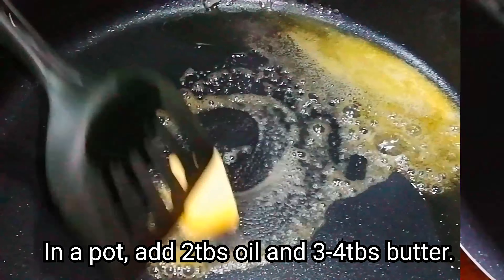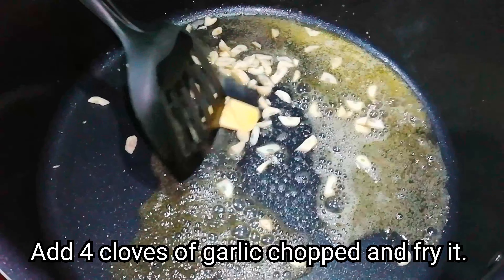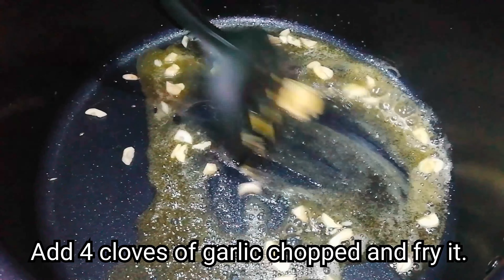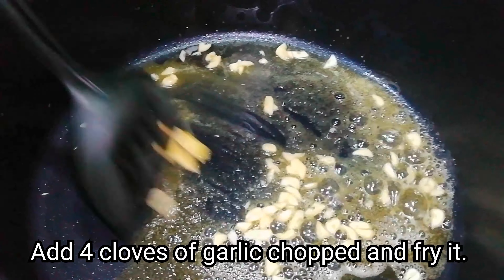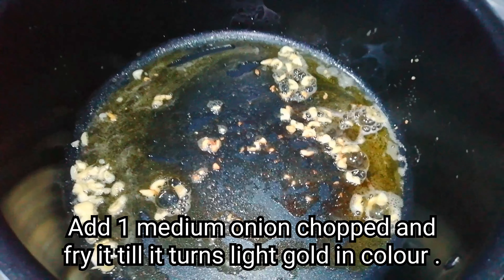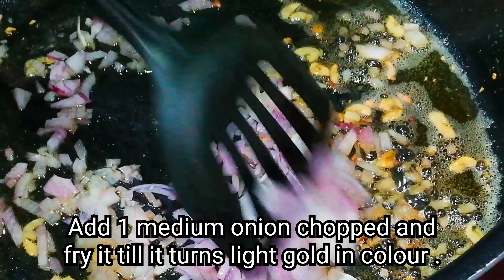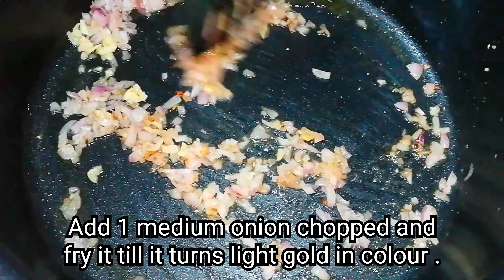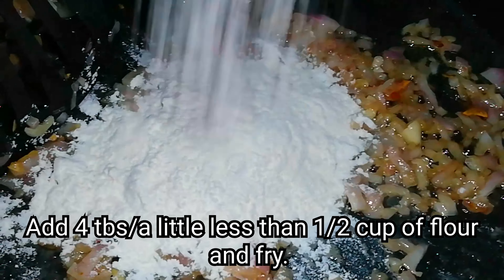Chicken White Sauce Pasta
Chicken White Sauce Pasta (Serves 5-6 people)

Ingredients:
2tbs oil
3-4tbs butter
4 cloves of garlic chopped
1 medium onion chopped
4tbs OR a little less than 1/2 cup of flour
1/2 cup frozen corn
2 cups of water
2 cups of milk
2 pieces of triangle cheese
1ts crushed red chili
1ts crushed pepper
1ts salt (as required)
1 cup of cooked shredded chicken
Big size of 1/4 yellow, orange, red and green capsicum each OR 1 green capsicum
400g cooked penne pasta OR any cooked pasta of your choice
1/4 cup parsley
1ts oregano

Procedure:
1) In a pot, add 2tbs oil and 3-4tbs butter.
2) Add 4 cloves of garlic chopped and fry it.
3) Add 1 medium onion chopped and fry it till it turns light gold in color.
4) Add 4tbs OR a little less than 1/2 cup of flour and fry.
5) Add 1/2 cup frozen corn and mix well.
6) Add 2 cups of water and mix till the flour dissolves.
7) Add 2 cups of milk and mix well.
8) Add 2 pieces of triangle cheese and mix till it melts.
9) Add 1ts crushed red chili, 1ts crushed pepper, and 1ts salt (as required).
10) Mix well.
11) Add 1 cup of cooked shredded chicken and cook till it boils.
12)Add a big size of 1/4 yellow, orange, red and green capsicum each OR 1 green capsicum.
13) Mix and let it boil.
14) Add 400g cooked penne pasta OR any cooked pasta of your choice.
15) Mix it, then cover and let it cook.
16) After that, add 1/4 cup parsley and 1ts oregano.
17) Mix well.
18) Then, cover the pot for 2 mins.
19) Serve Hot and Enjoy!